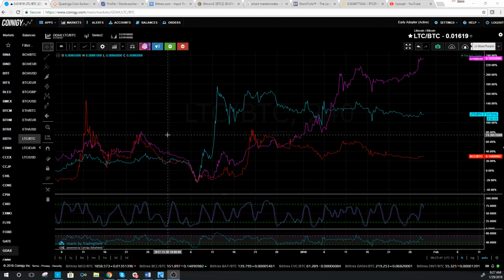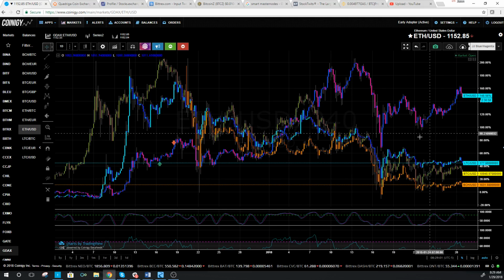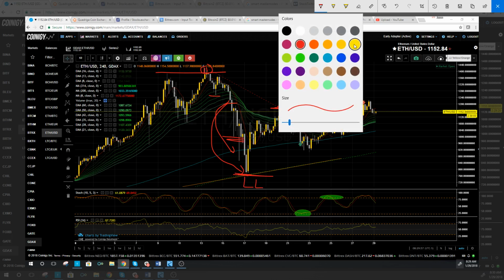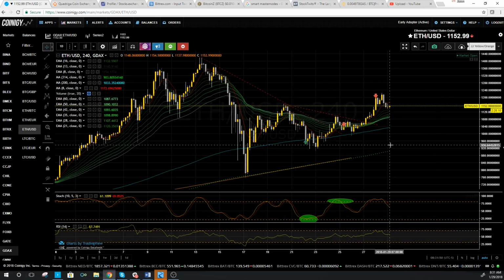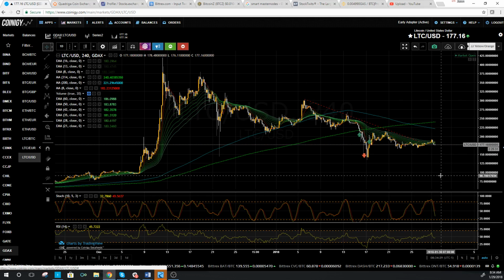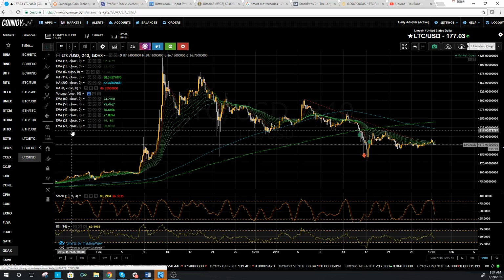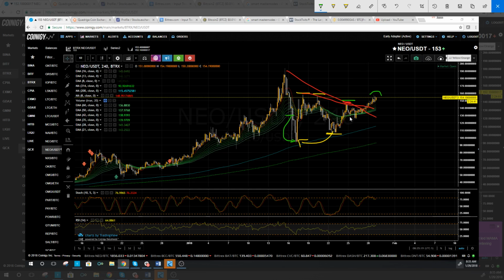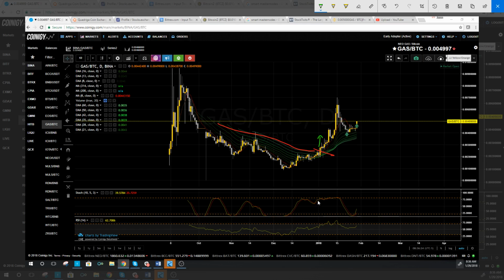The Majors Morning Update - Bitcoin, Ethereum and NEO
Our Institutional model brought to the independent trader and investor. Our approach to trading is a process, top down and consistent. We are traders first while also offering research to institutional clients.